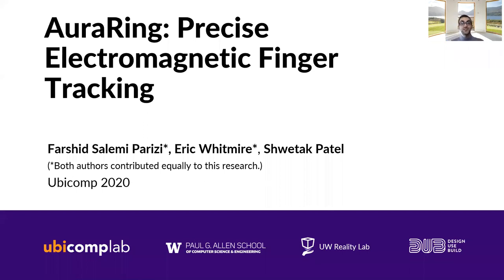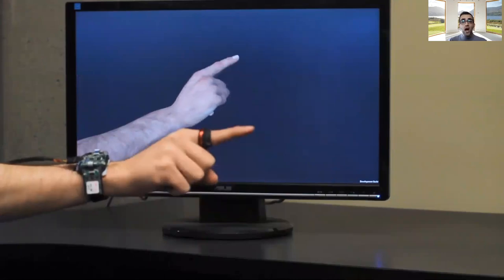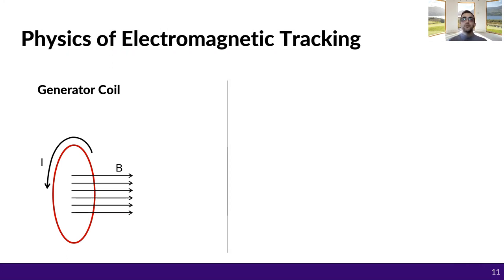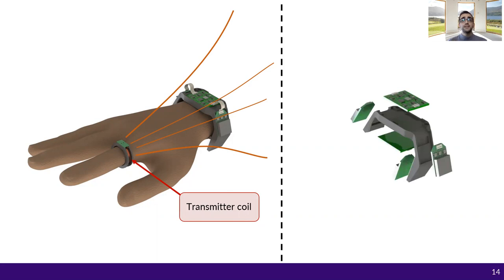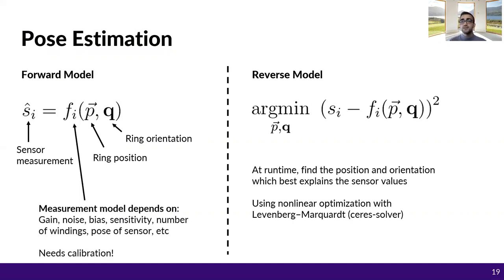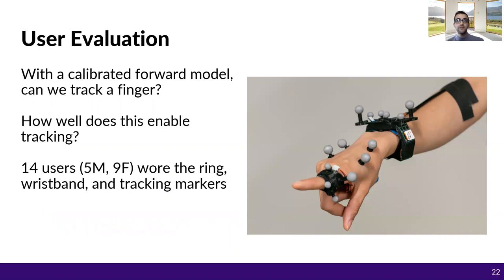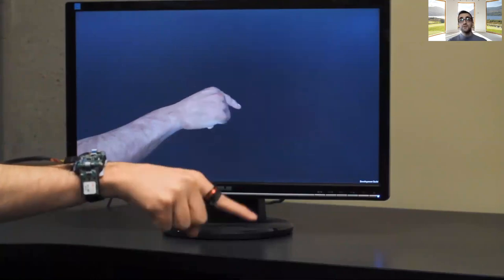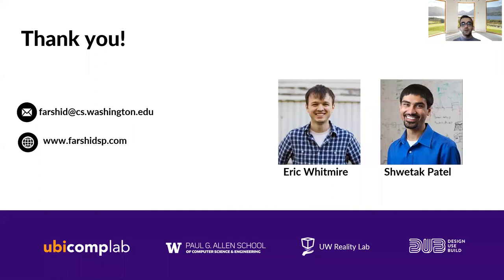AuraRing: Precise Electromagnetic Finger Tracking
Farshid Salemi Parizi, Eric Whitmire, Shwetak Patel

Session: Human Activity Recognition I

Abstract
Wearable computing platforms, such as smartwatches and head-mounted mixed reality displays, demand new input devices for high-fidelity interaction. We present AuraRing, a wearable magnetic tracking system designed for tracking fine-grained finger movement. The hardware consists of a ring with an embedded electromagnetic transmitter coil and a wristband with multiple sensor coils. By measuring the magnetic fields at different points around the wrist, AuraRing estimates the five degree-of-freedom pose of the ring. We develop two different approaches to pose reconstruction—a first-principles iterative approach and a closed-form neural network approach. Notably, AuraRing requires no runtime supervised training, ensuring user and session independence. AuraRing has a resolution of 0.1 mm and a dynamic accuracy of 4.4 mm, as measured through a user evaluation with optical ground truth. The ring is completely self-contained and consumes just2.3 mW of power.